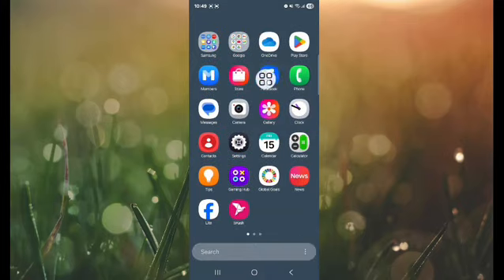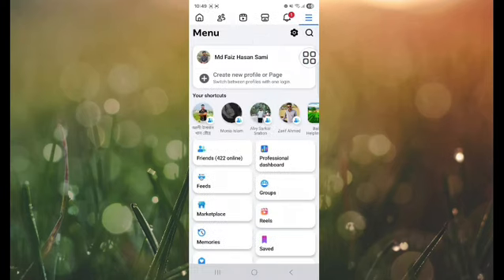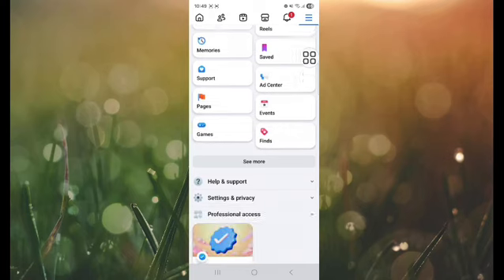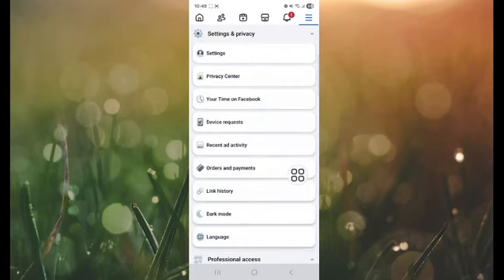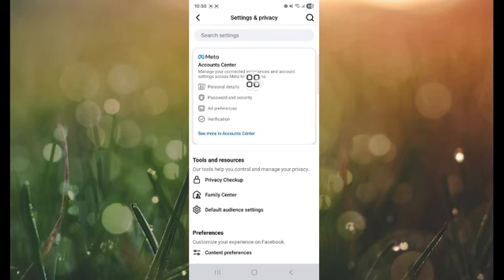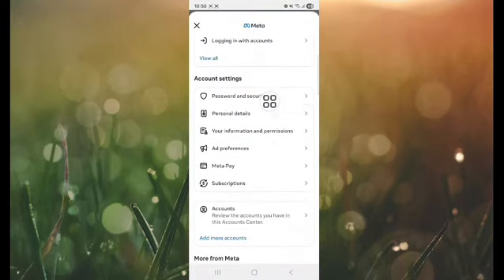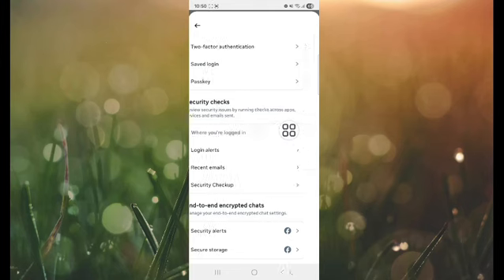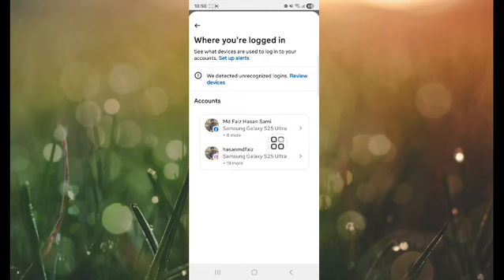How To Check My Facebook Loging Device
Here’s your YouTube-ready description for "How To Check My Facebook Loging Device" following the same style as your example:

How To Check My Facebook Loging Device – Quick & Easy Guide!

Are you worried someone might be using your Facebook account without your permission? 😨
In this quick and easy guide, I’ll show you exactly how to check all the devices that have logged into your Facebook account – in just seconds!

✅ In This Video You’ll Learn:
✔️ How to see the list of devices currently logged into your Facebook
✔️ How to check the location and time of each login
✔️ How to remove suspicious devices from your account
✔️ Bonus tips to keep your Facebook more secure

📱 This 2025 method works on Android, iPhone, and PC – no third-party app needed, just official Facebook settings!

🔒 Protect your privacy and keep hackers out by regularly checking your active logins.